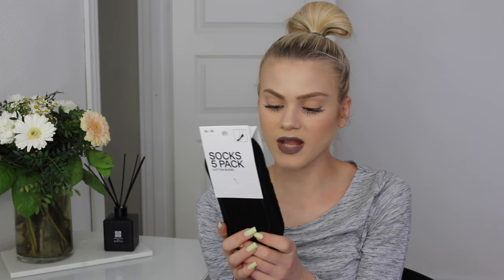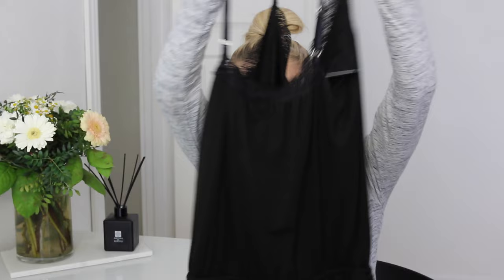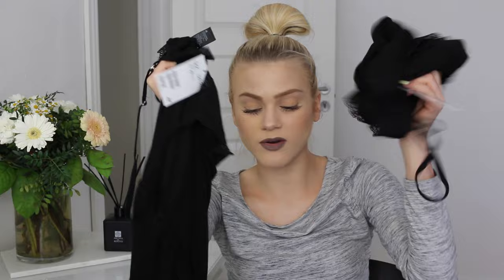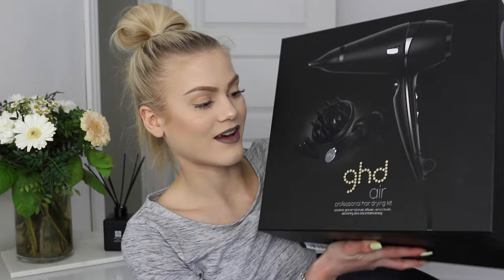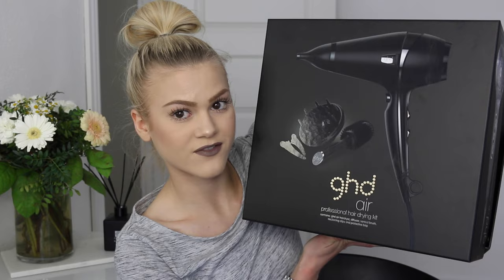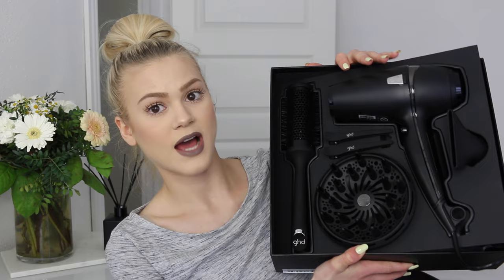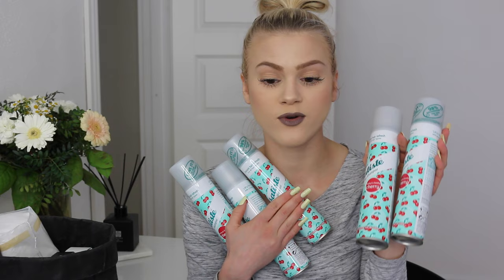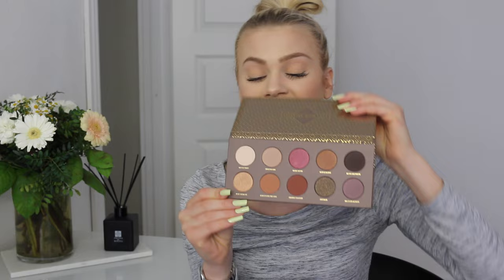Pre Vacation Haul | MAC, Zoeva, IRO, H&M Etc.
Summer is finally here & so is my Summer vacation haul - Hope you'll enjoy sweeties & have an amazing Summer!!! xx

PRODUCTS SHOWN IN ORDER:

H&M, Wool Hat
H&M, Socks
H&M, Playsuit
IRO, Ganael Fringe Mini Dress
Alexander Wang, French Terry Sweatpant
Julie Fagerholt, Heartmade T-Shirt
H&M, Nightwear
Modström, Florentina Shorts
GHD, Air Hair Dryer
Transcend, SDHC Card 128GB
Denivit, Toothpaste
Nivea, In Shower Body Lotion "Pampering Honey"
Batiste, Dry Shampoo "Fruity & Cheeky Cherry"
Zoeva, Cocoa Blend Eye Shadow Palette
Bobbi Brown, Long-Wear Cream Shadow "1 Bone"
EX1, Invisiwear Foundation "F100"
Lancôme, Hypnose-A-Porter Mascara
Paula's Choice, Resist Replenishing Toner
Paula's Choice, Scar Reducing Serum
Essie, Nail Polish "Lady Like"
Essie, Nail Polish "Not Just A Pretty Face"
Essie, Nail Polish "Chillato" (LIMITED EDITION)
MAC, Strobe Cream
MAC, Lip Pencil "Stone"
MAC, Pro Longwear Nourishing Waterproof Foundation "NC15" & "NC20"
MAC, Studio Sculpt SPF 15 Foundation "NC15" & "NC20"

WHAT I WEAR:

- T-Shirt: H&M
- Watch: Marc Jacobs
- Lips: MAC, Lip Pencil "Stone"
- Nail Polish: Essie, "Chillato" (LIMITED EDITION)